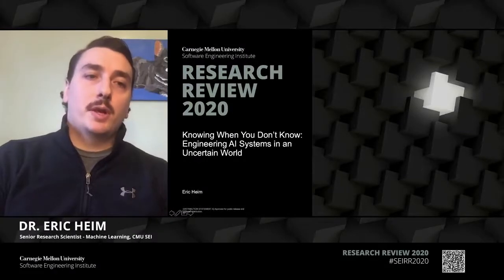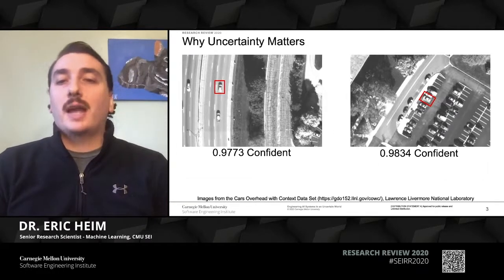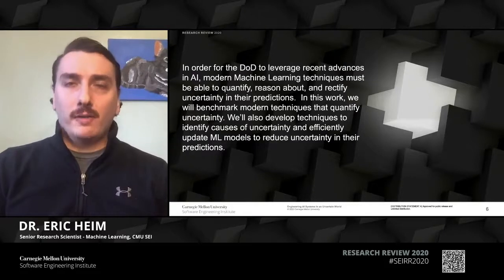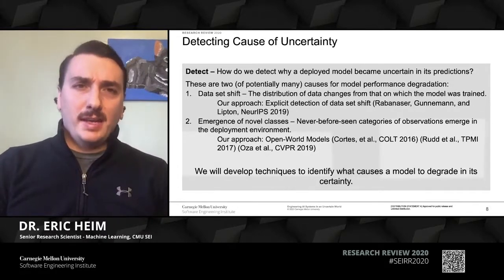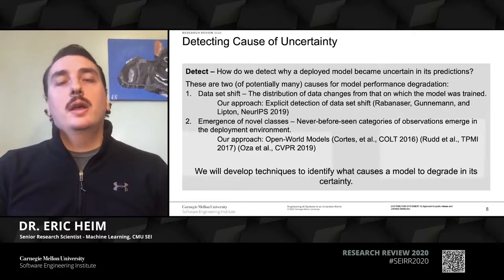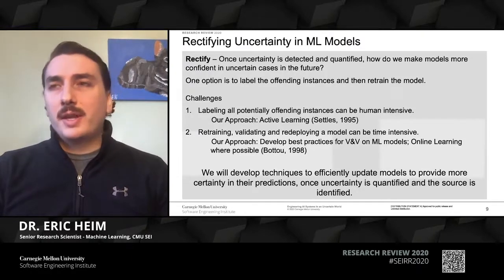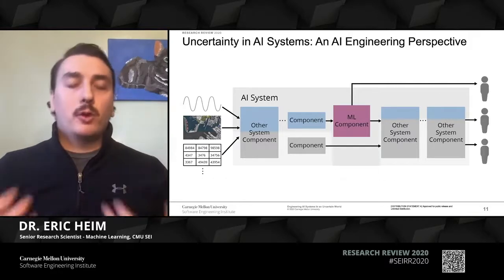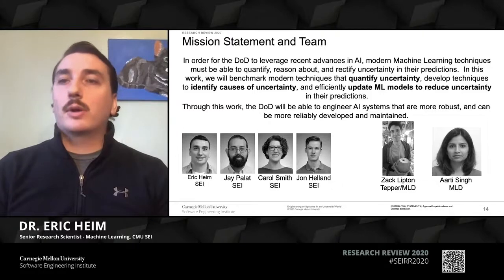Knowing When You Don't Know: Engineering AI Systems in an Uncertain World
SEI's Dr. Eric Heim discusses methods to quantify and reduce uncertainty in machine learning (ML) models. ML systems can make wrong predictions and give inaccurate estimates for the uncertainty of their predictions.  On top of that, it is difficult to predict when their predictions will be wrong. This presentation at the 2020 SEI Research Review describes new techniques to quantify uncertainty, identify causes of uncertainty, and efficiently update ML models to reduce uncertainty in their predictions.